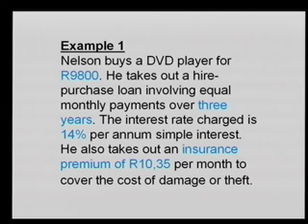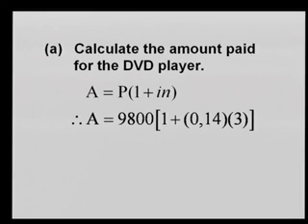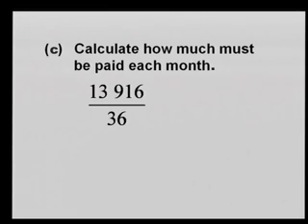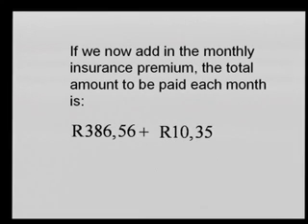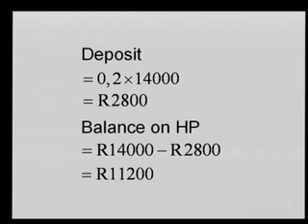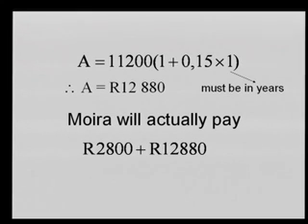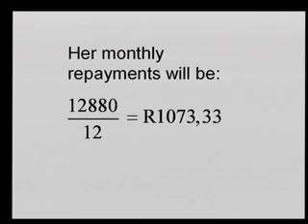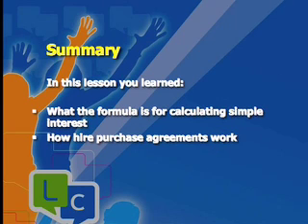Grade 10-Mathematics-Lesson 26-Simple Interest-part3of3-H.264 300Kbps Streaming.mov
Grade 10-Mathematics-Lesson 26-Simple Interest-part 3